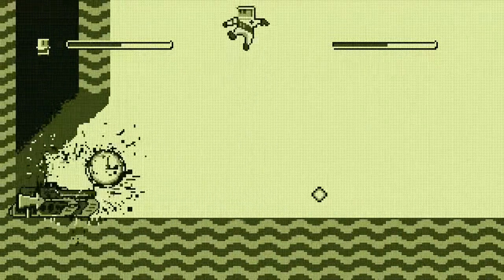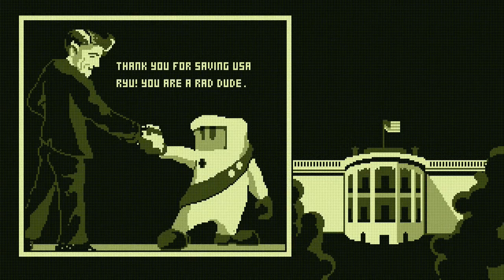Rad Raygun (2013) Video Review - Chet & Jon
Chet discovers another minor XBLIG gem: TRU FUN's enjoyable platforming blaster Rad Raygun.

The Finite Playlist = 20 games in 40 minutes. A weekly podcast from veteran games writers Chet Roivas and Jon Denton.

Twitter - @ChetRoivas & @JonDenton & @ChetAndJons